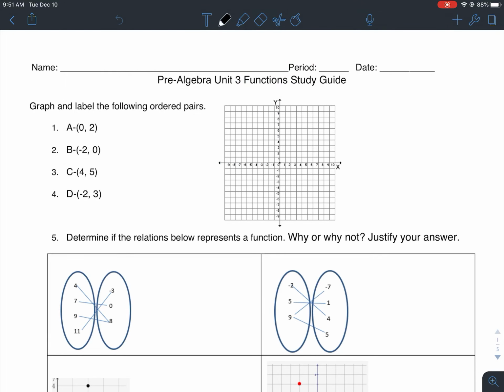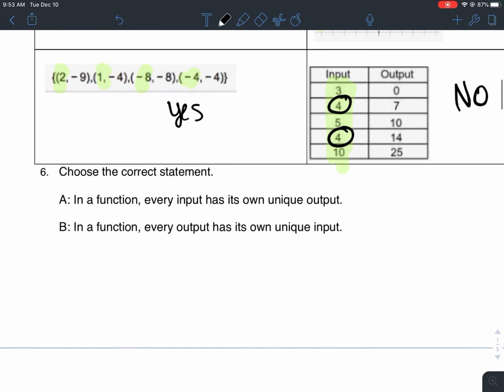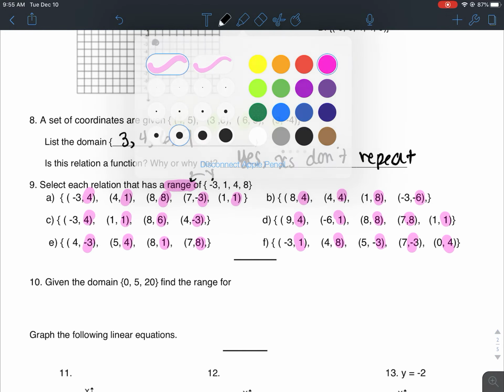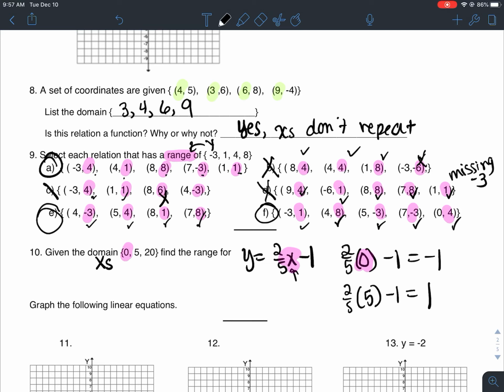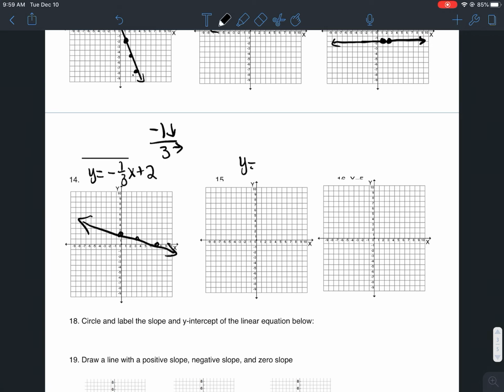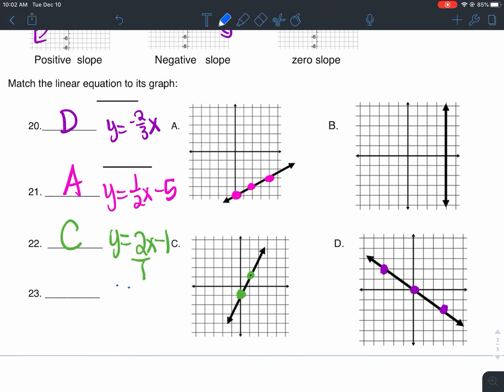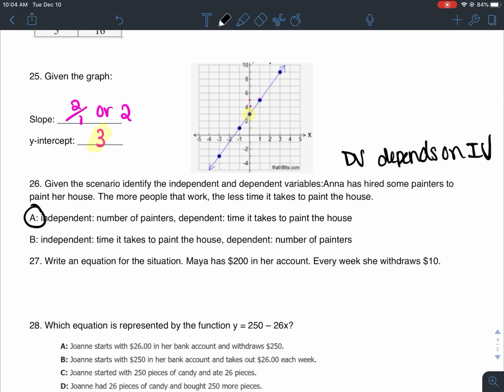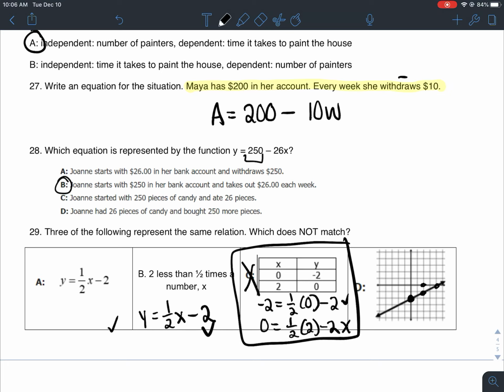Unit 3 PreAlg Study Guide